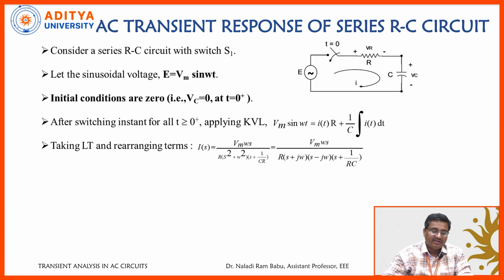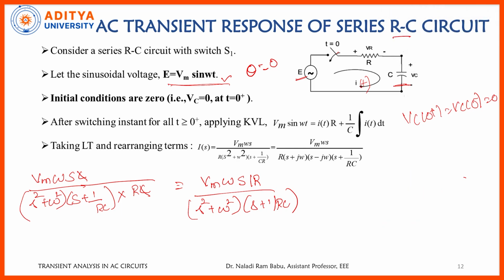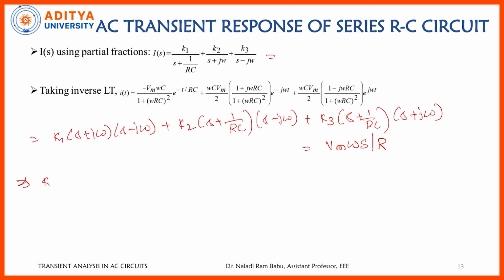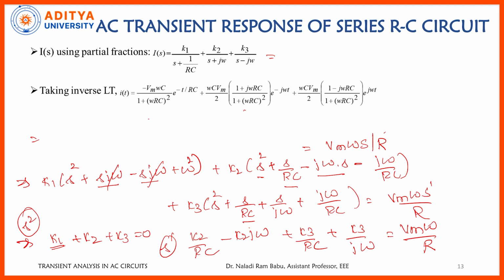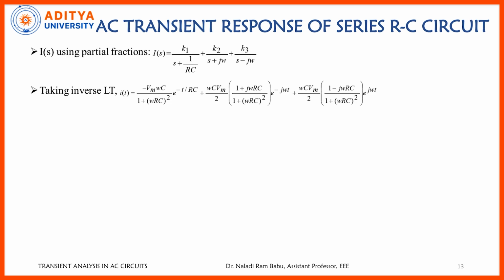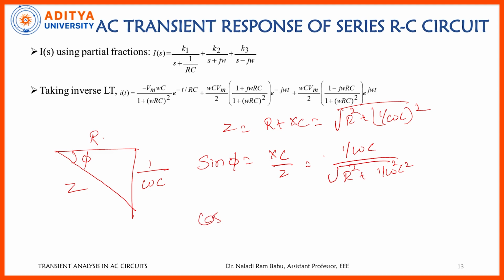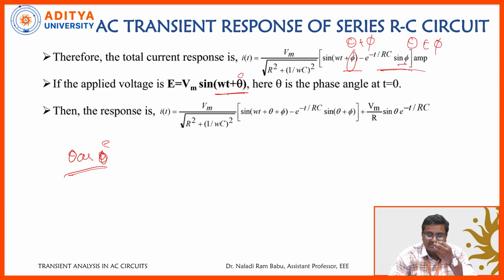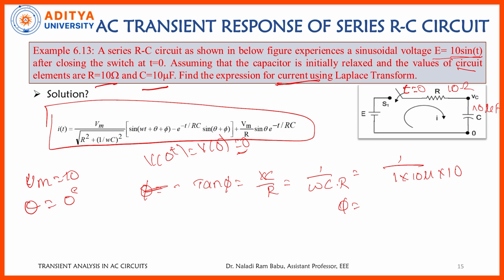Lecture -9 | R-C With AC Excitation in Laplace Domain | Dr.N.Ram Babu | Aditya University-Surampalem